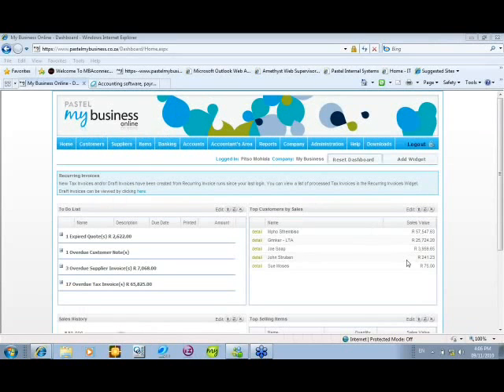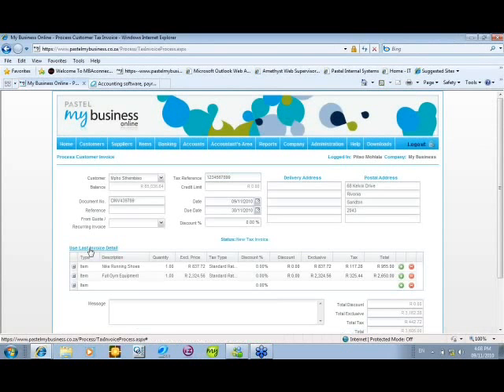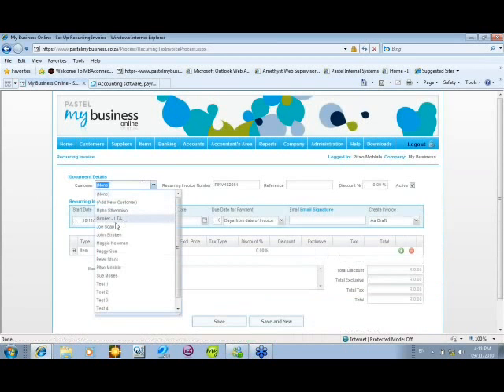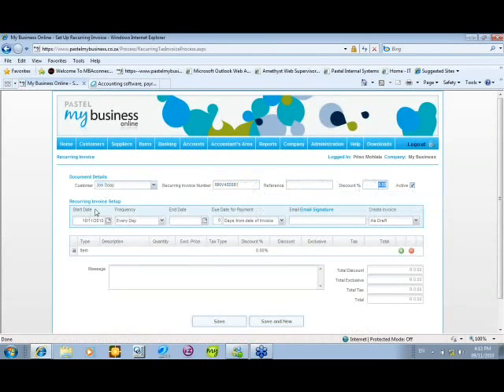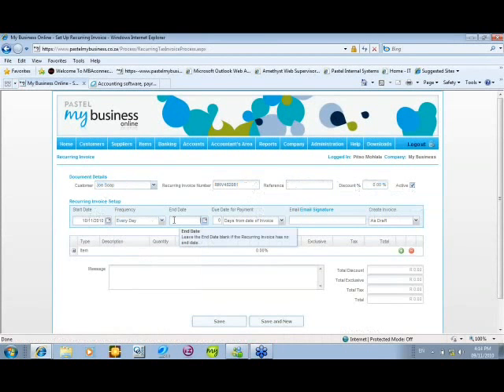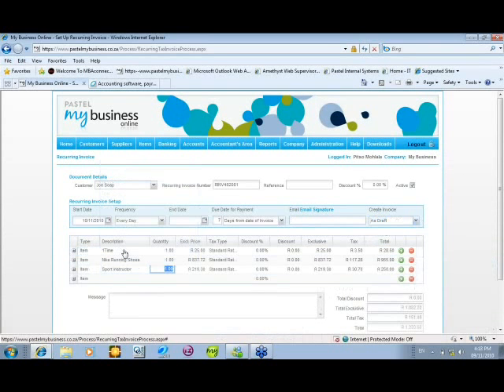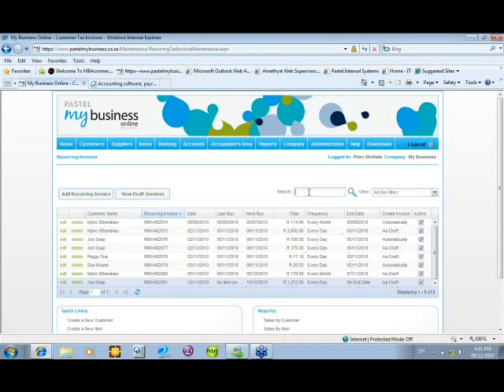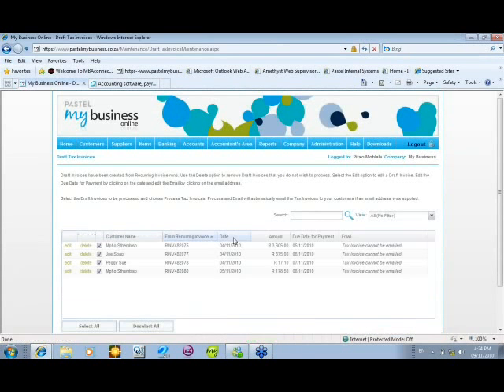My Business Online Webinar: Generating Recurring Invoices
This webinar will show you how to create recurring invoices which can be automatically e-mailed to customers. We will cover the parameters that determine the cycle start and end dates, the frequency and whether the invoices should be generated automatically by the system or as draft invoices.